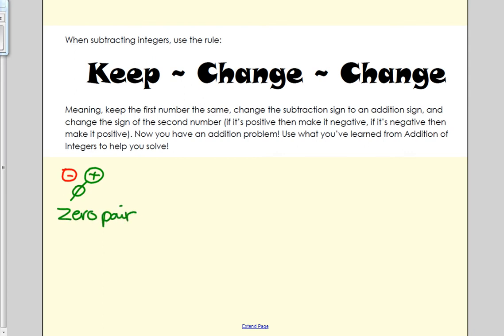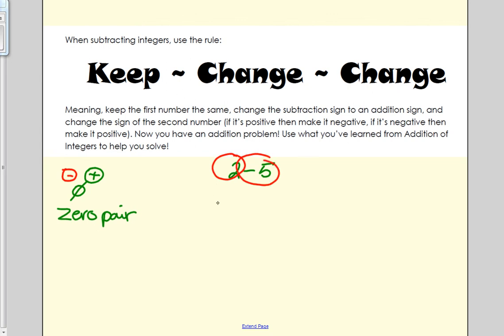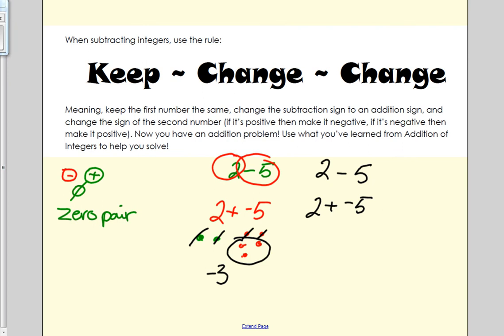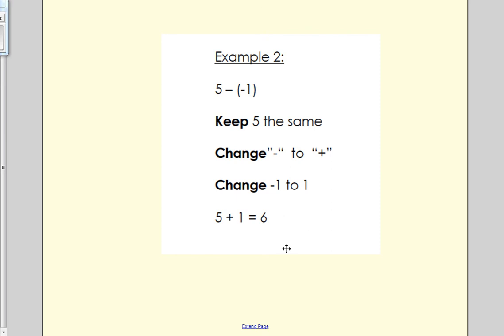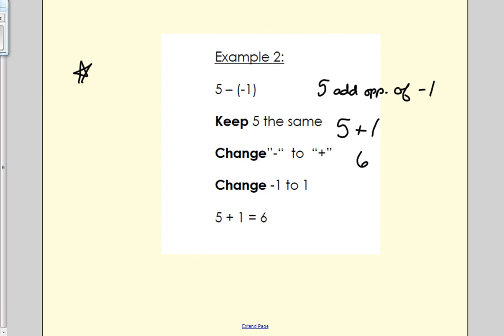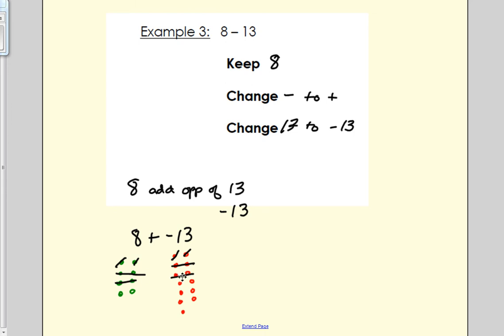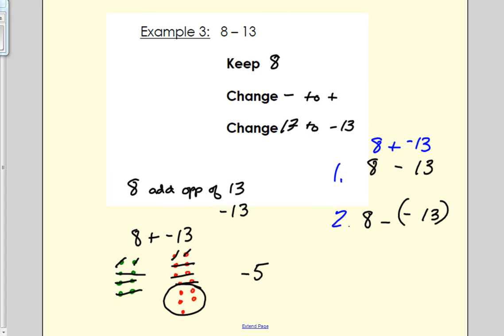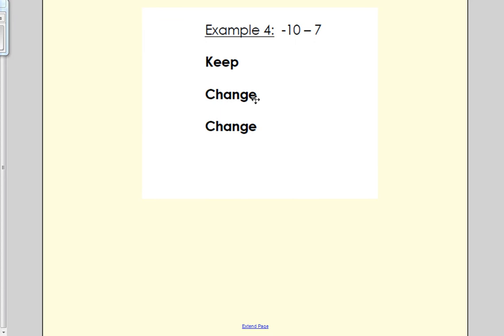Subtraction of Integers